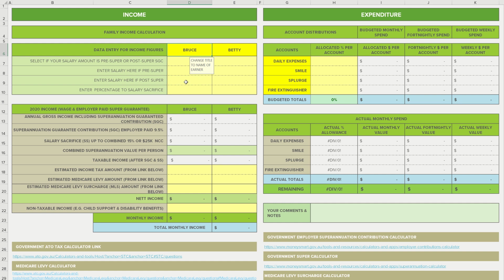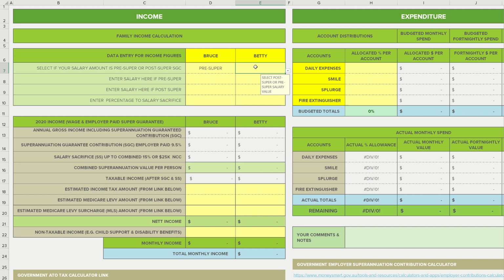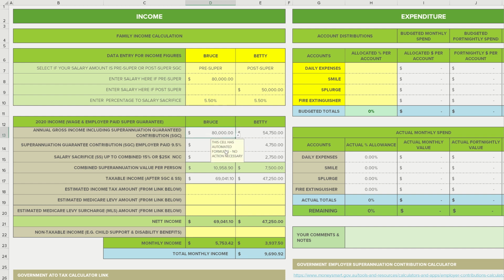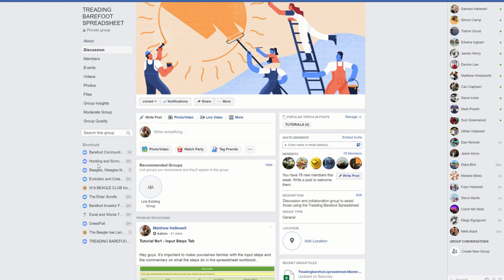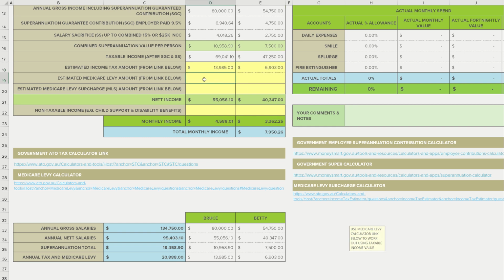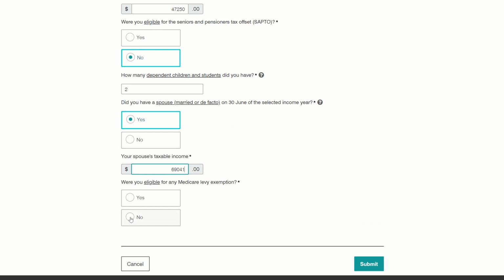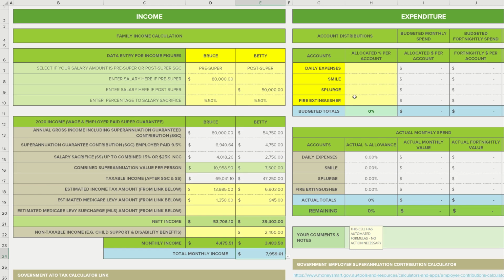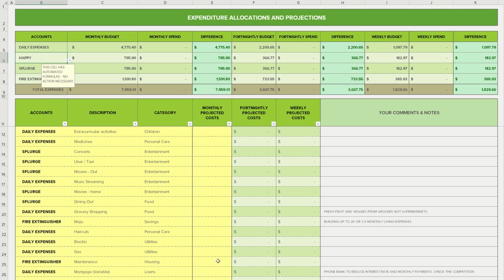Treading Barefoot Spreadsheet Tutorial No 3 - Income Tab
Shows you how to input your income including salary, super and medicare levy
For your copy of the spreadsheet send an email to
Small donation towards my side hustle requested for my time and effort on return.